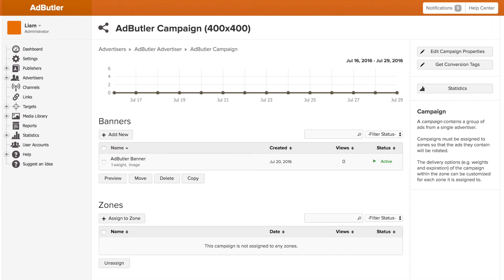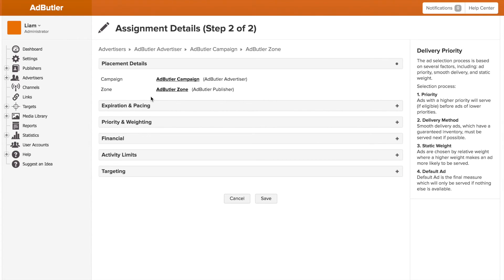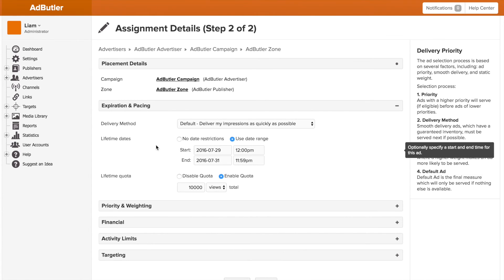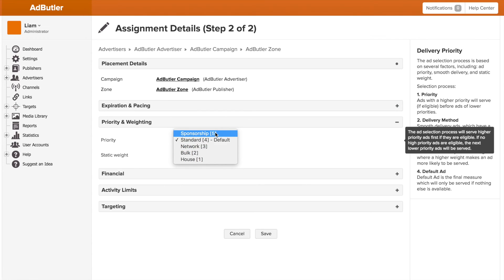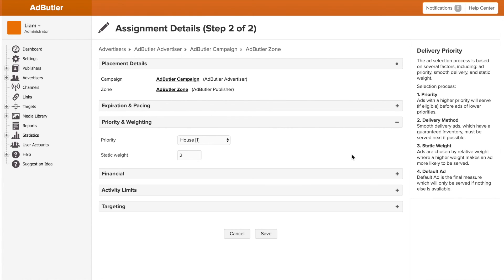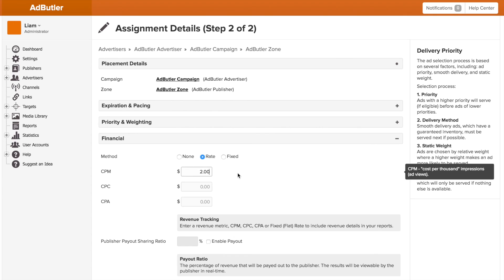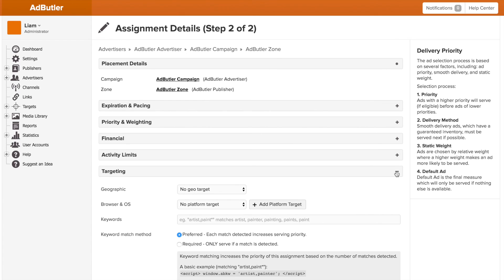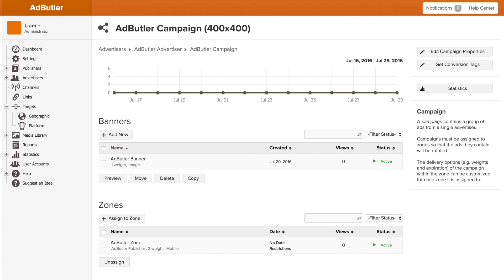AdButler - Navigating the Assignment Page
Today I'll go over our assignment page, covering some of AdButler's most prominent features and functionality!

Expiration and Pacing - 1:21
Priority and Weighting - 2:51
Financial - 4:16
Activity Limits - 5:22
Targeting - 5:57